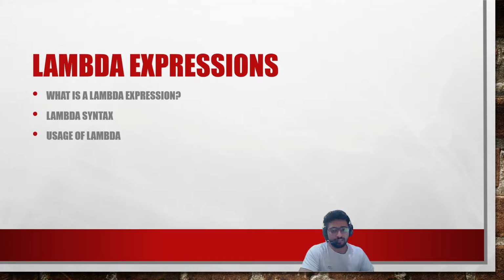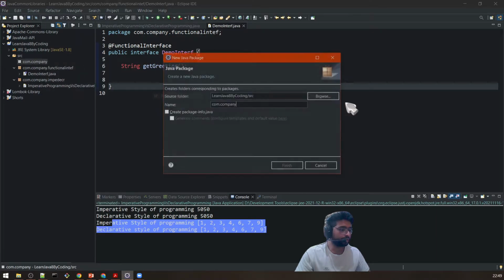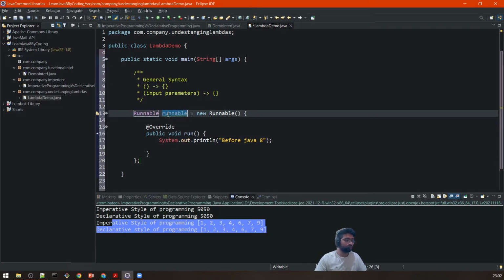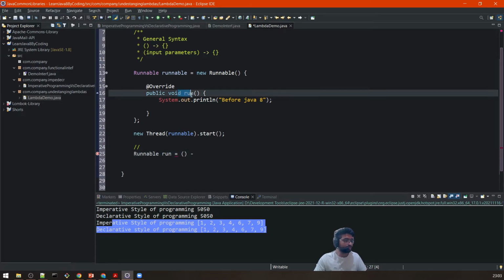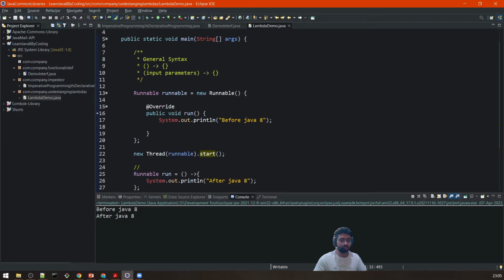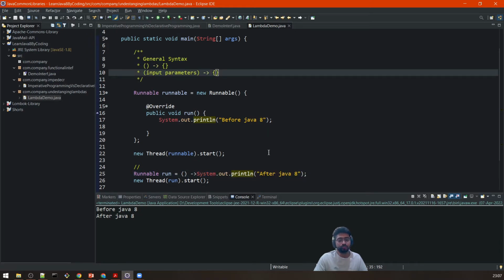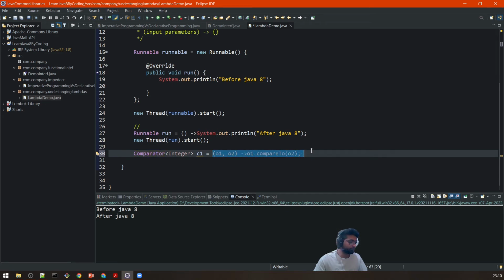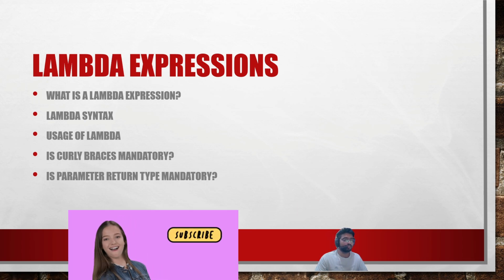Java 8 | Lambda Expression Intro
In this video, we will see what is lambda expression, how we can define it and what is the syntax of a lambda expression. Also, we will see whether curly braces are mandatory with lambda expressions or not and lastly we will discuss the type reference in lambda expression.